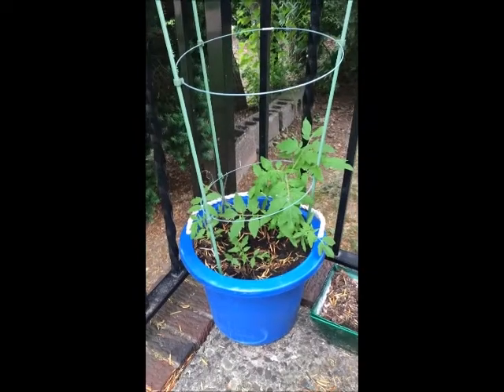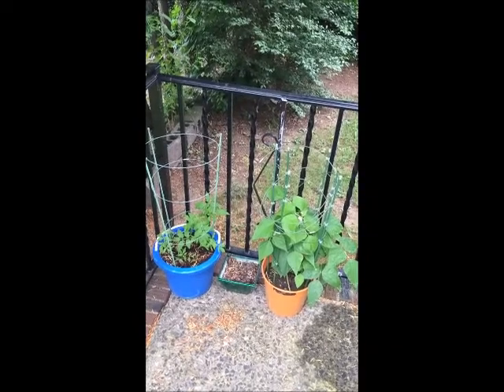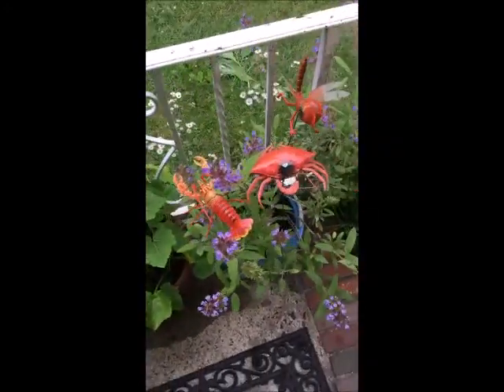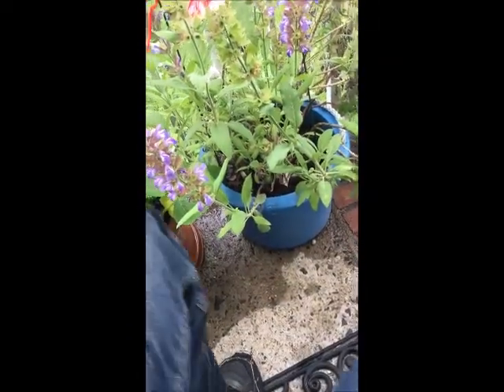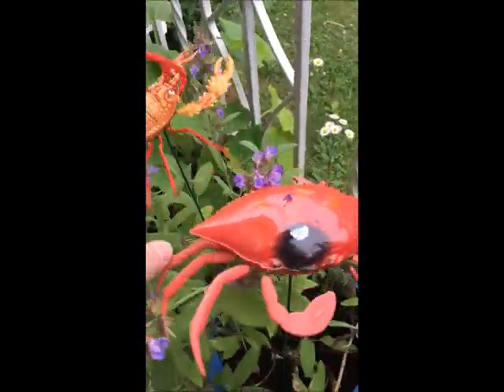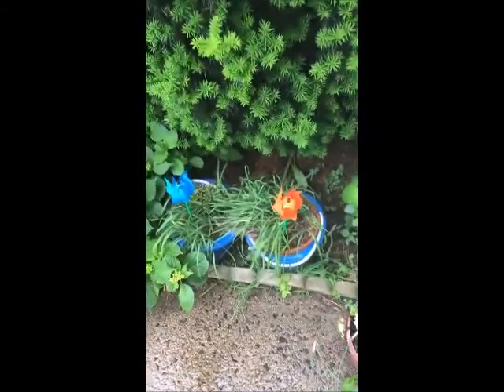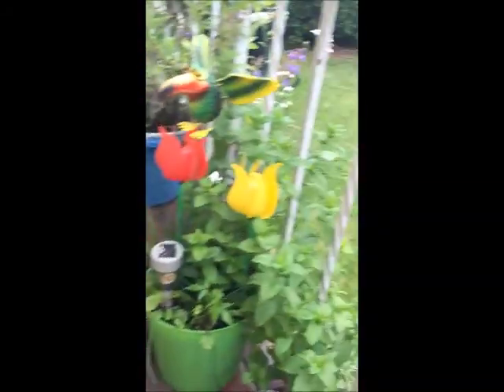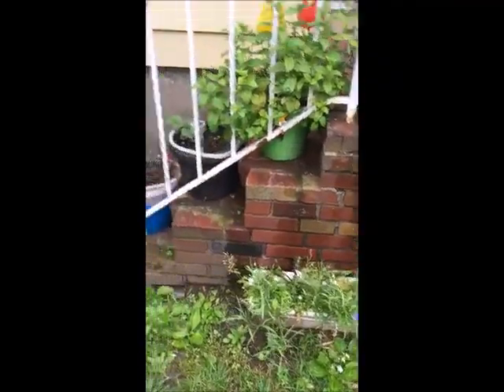Dynamic Dollar Store Seeds Sprouting Like Weeds